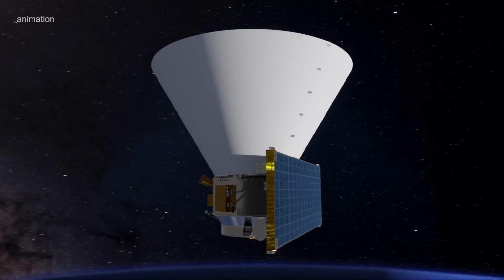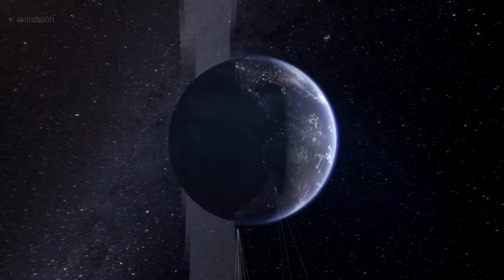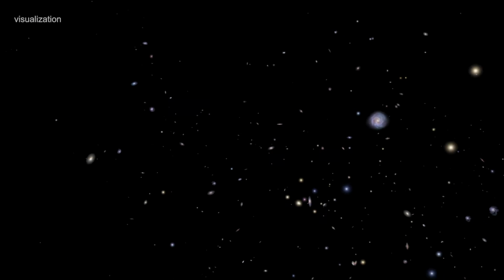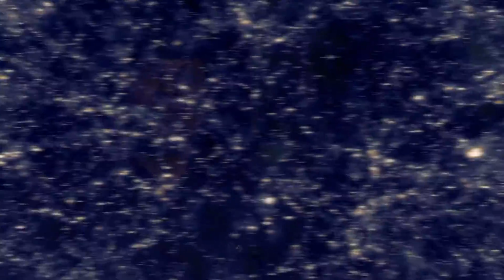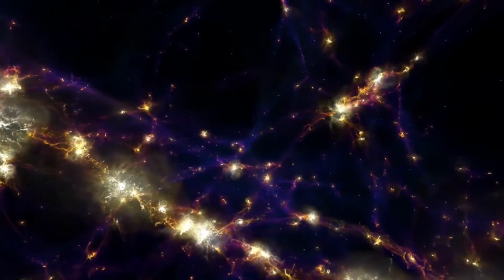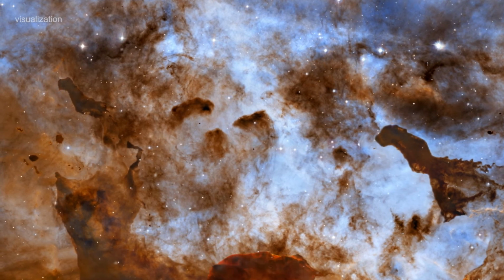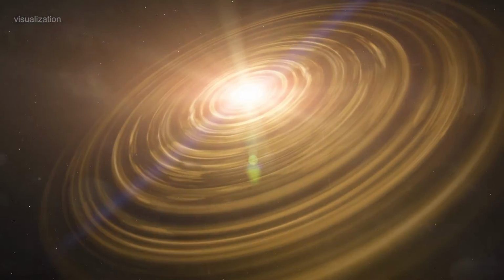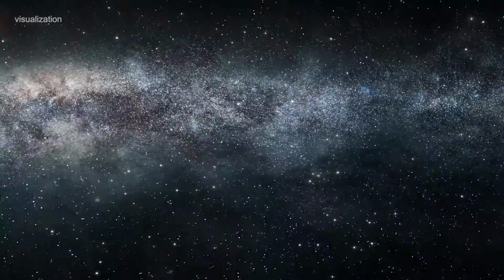Exploring Cosmic Origins with NASA’s SPHEREx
About the size of a subcompact car, NASA’s SPHEREx space telescope will map the entire sky to study the rapid expansion of the universe after the big bang, the composition of young planetary systems, and the evolutionary history of galaxies.

Credit:  NASA Jet Propulsion Laboratory